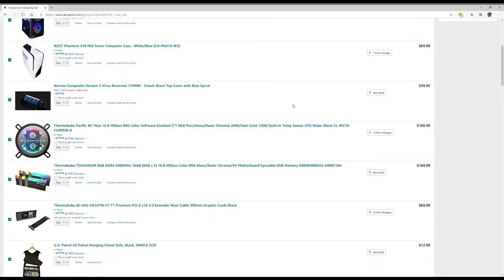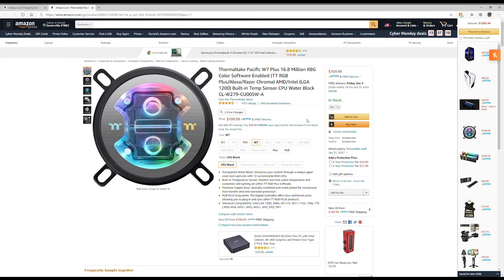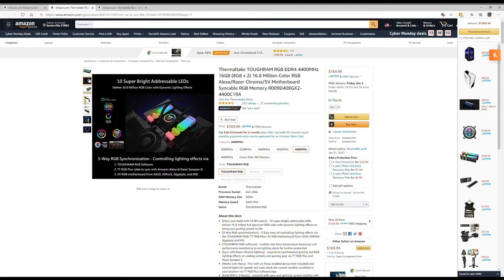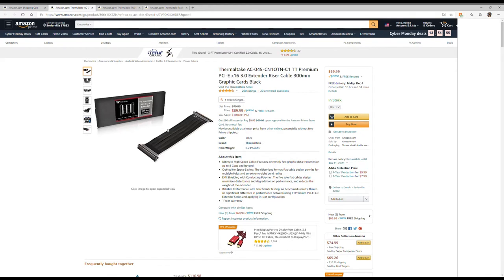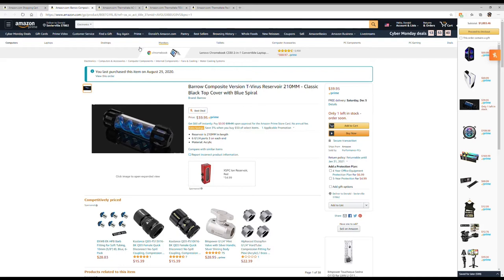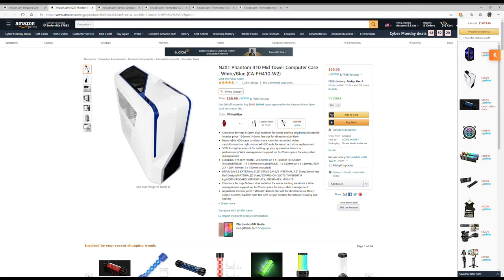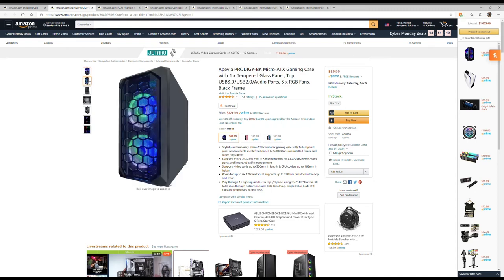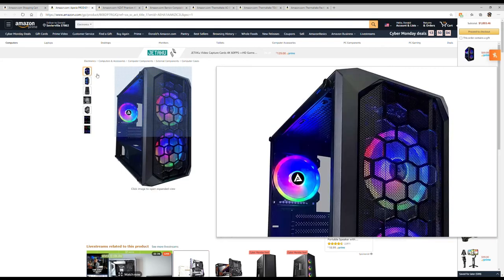Buying PC Hardware on Amazon - Talking Video